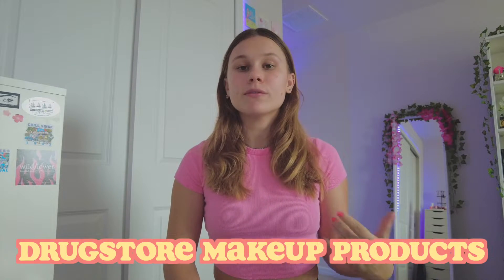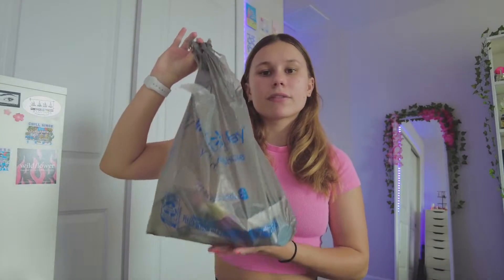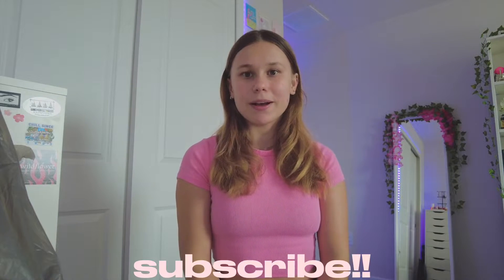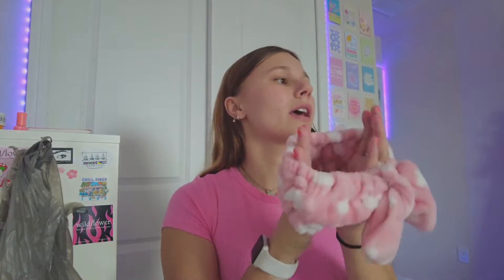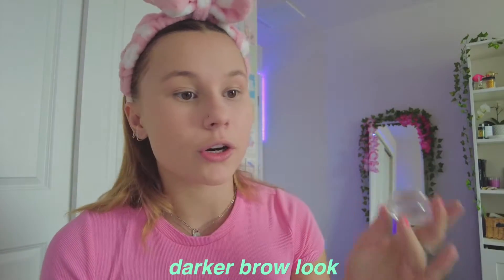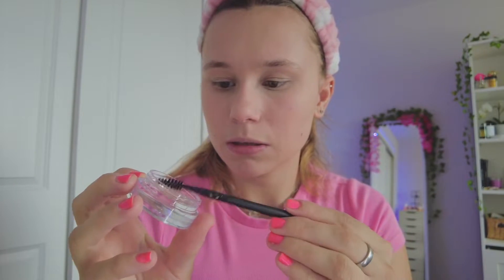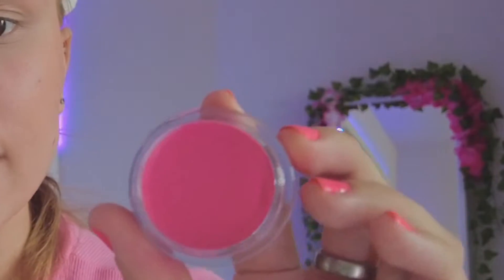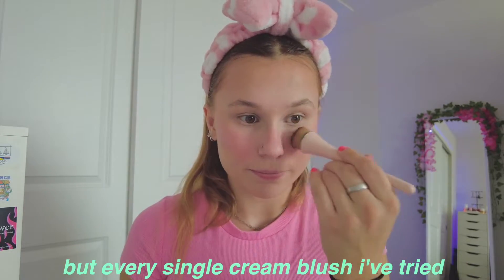TESTING VIRAL DRUGSTORE MAKEUP | worth the money??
TESTING VIRAL DRUGSTORE MAKEUP!! In today’s video I will be putting all of the viral drugstore makeup to the test. And giving my honest opinion on if it’s worth it or not. I did a full face makeup routine testing all of these products and to be honest, I was not disappointed.
      I feel like drugstore makeup has been making a huge comeback, and some products are definitely a lot better than the higher end ones… As you saw all of this makeup was such a great price, and everything was under 10 dollars, definitely a steal.
Also, let me know if you want me to make another video like this, along with any other video recommendations. Hope you all have an amazing rest of your day, see you all in my next video!! Bye!!

ABOUT ME:
AGE: 19
LOCATION: FLORIDA
HEIGHT: 5’2
My name is Madonna, I live in Florida and I love making videos for you guys! I was born and raised in England, and moved out here when I was 10 years old. So I’ve been living here for 9 years now. a few of my favorite things to do is singing, playing the uke, drawing, acting, and of course creating content for you guys!